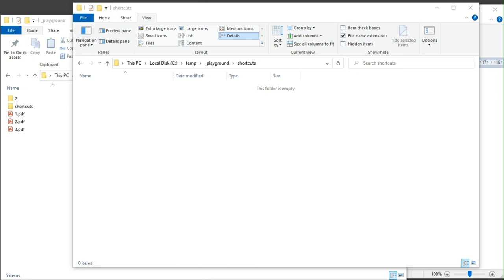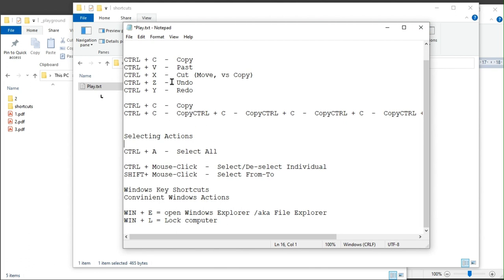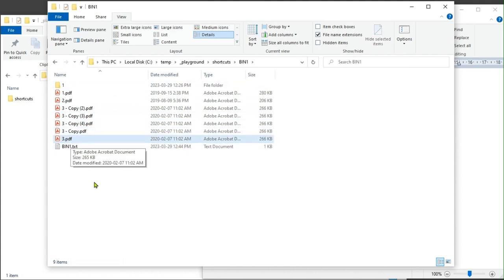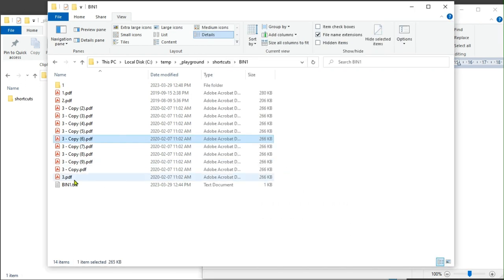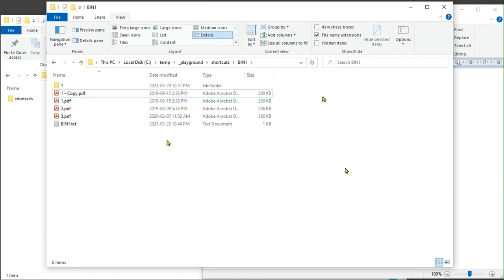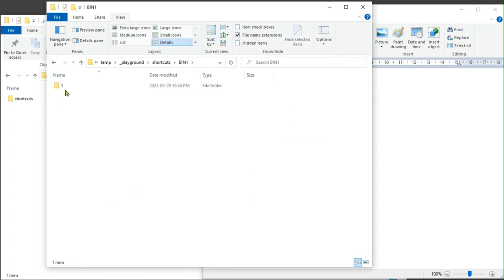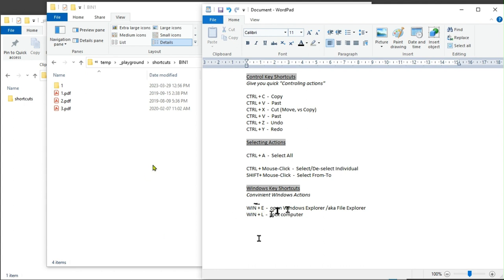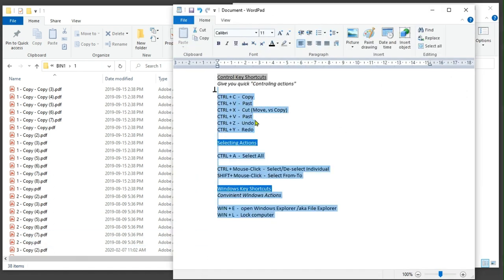Windows Keyboard Shortcuts and tricks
Windows 10 is the environment - will work on Windows 11.
Control Key Shortcuts
Give you quick "Controling actions"

CTRL + V  -  Past
CTRL + X  -  Cut (Move, vs Copy)
CTRL + V  -  Past

Selecting Actions

CTRL + Mouse-Click  -  Select/De-select Individual
SHIFT+ Mouse-Click  -  Select From-To

Windows Key Shortcuts
Convinient Windows Actions

WIN + E  -  open Windows Explorer /aka File Explorer
WIN + L  -  Lock computer